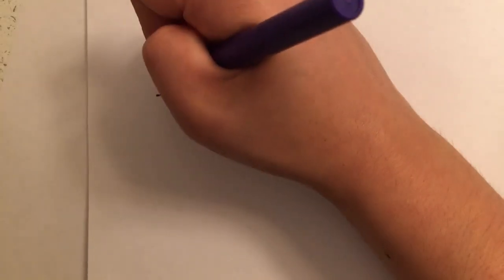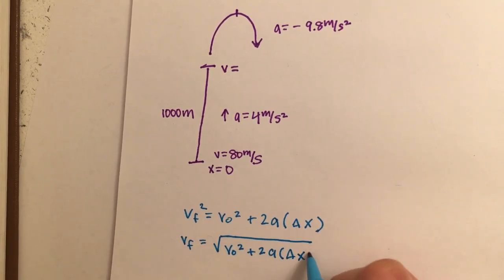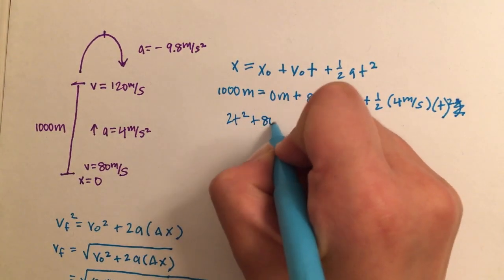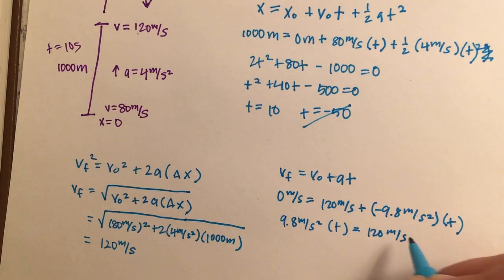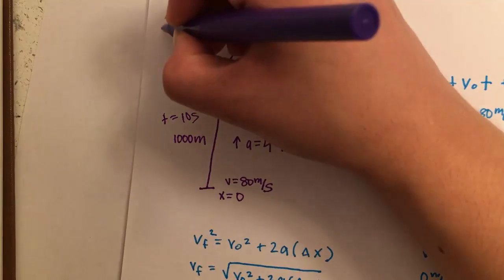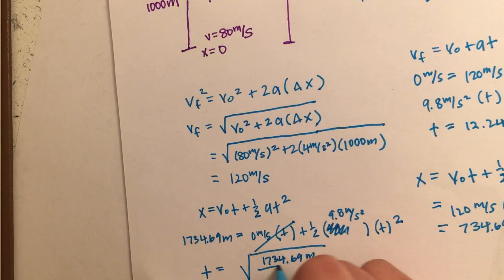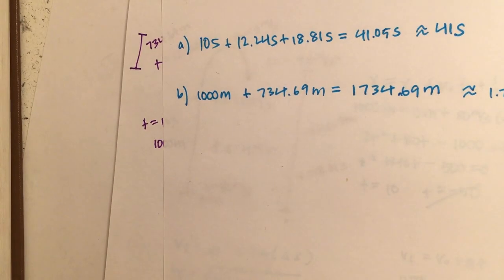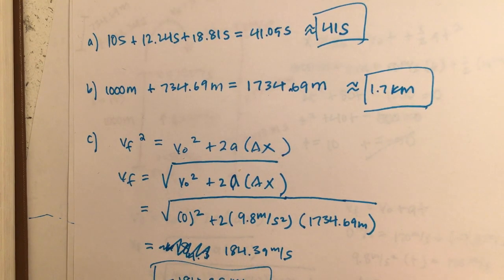AP Physics C Extra Credit Video: Chapter 2 Question 51